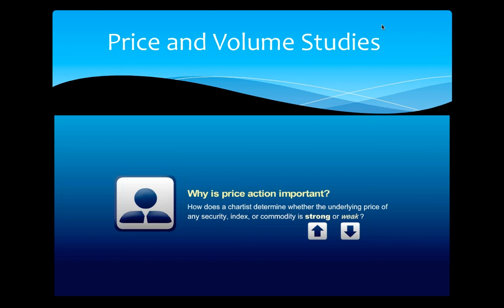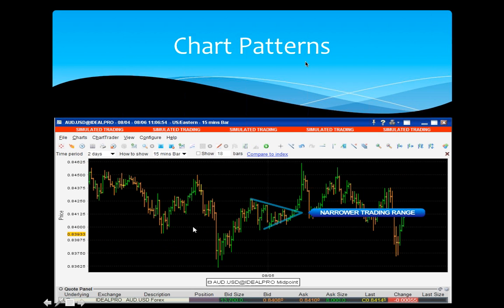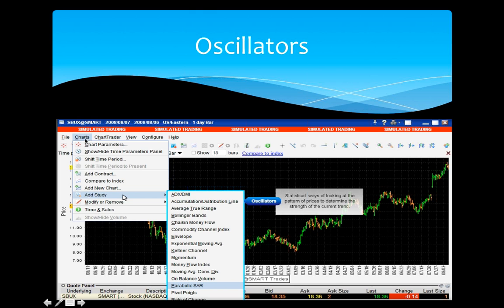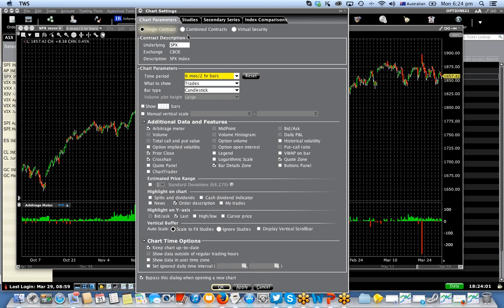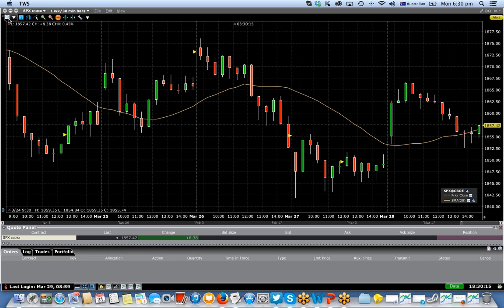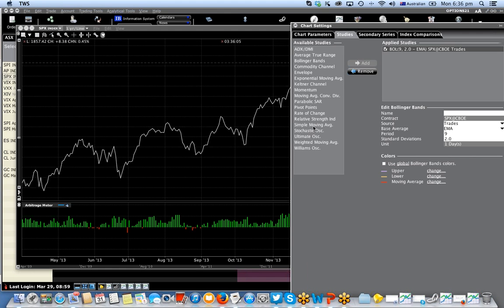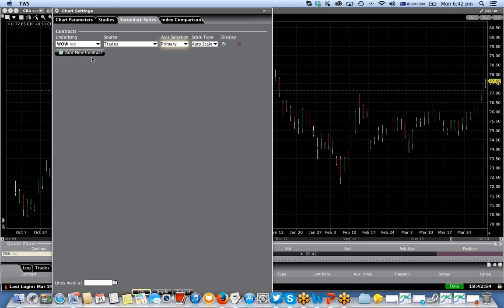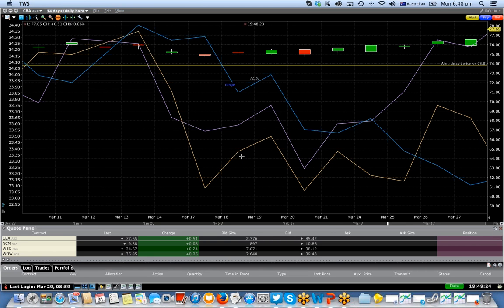How to Analyse and Interpret Charts Best examples with Interactive Brokers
How to Analyse and Interpret Charts Best examples with Interactive Brokers. Support Group for Options21' clients FULL VERSION